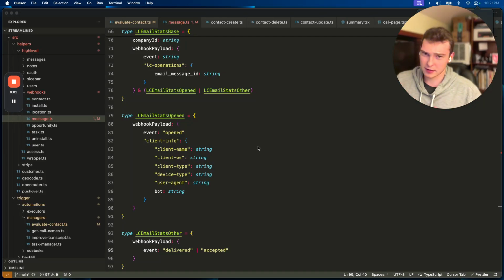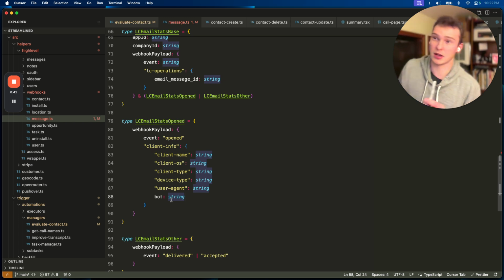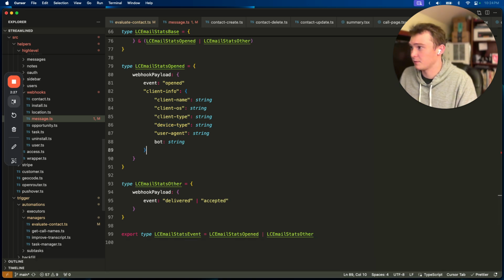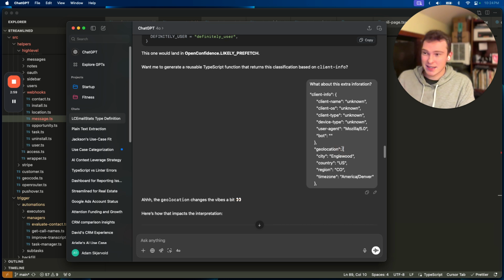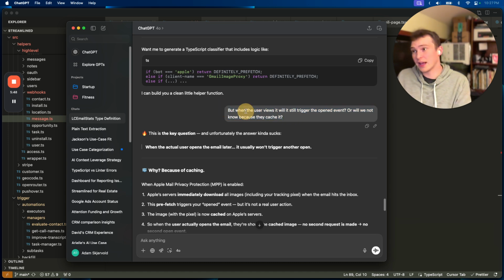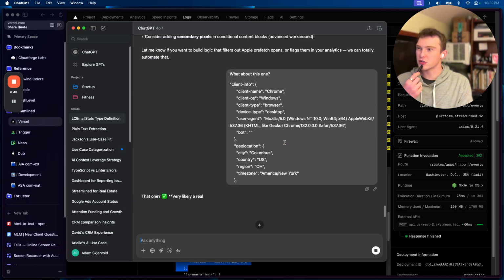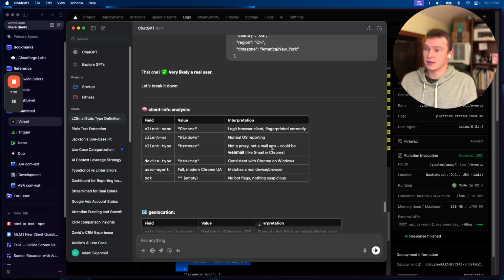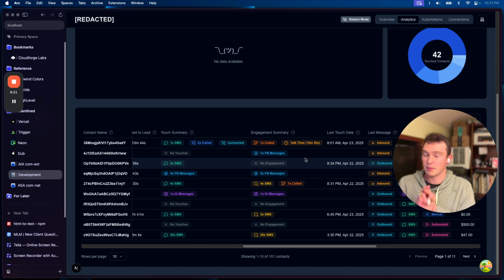HighLevel is lying about your emails being opened!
You can learn more about it here: